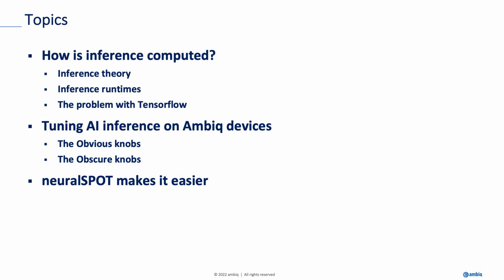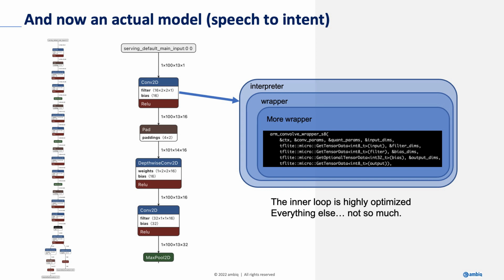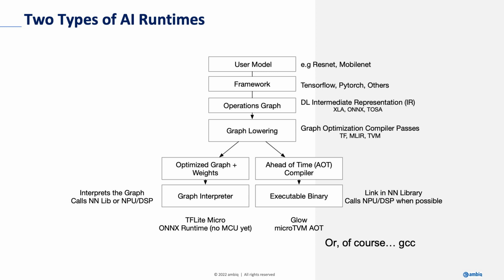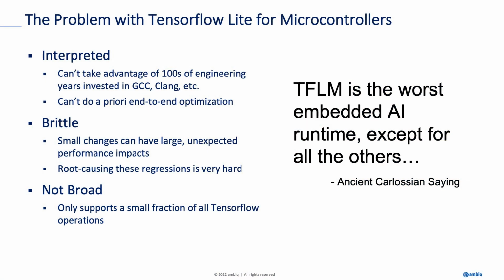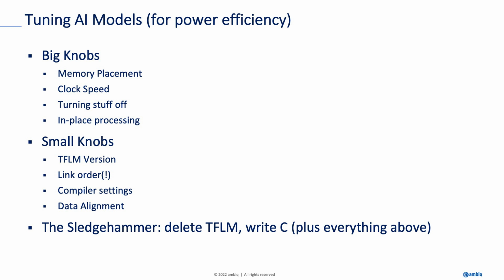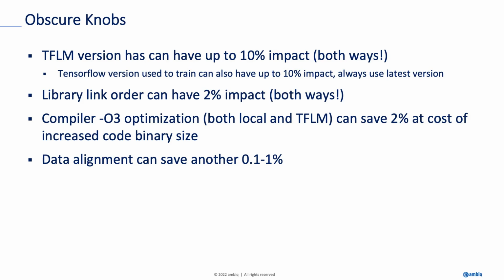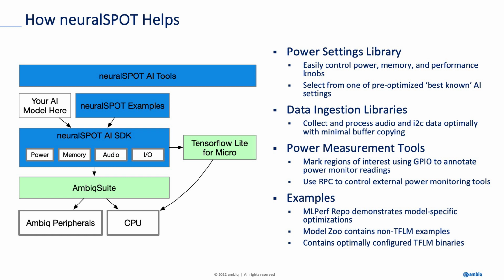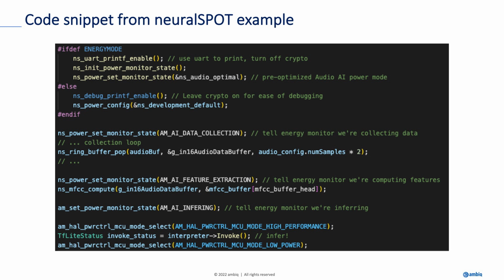Ambiq AI Optimization on Apollo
The AI Learning Series is presented by Ambiq's Vice President of Artificial Intelligence, Carlos Morales. This episode's topic is "AI Optimization on Apollo."

Timestamp
0:00 Intro
3:08 Inference Refresher
9:47 Two Types of AI Runtimes
12:13 Tensorflow Lite for Microcontrollers
14:08 The Problem with Tensorflow Lite
17:47 Tuning AI Models
18:56 Knobs
27:52 How neuralSPOT Helps
33:40 Outro